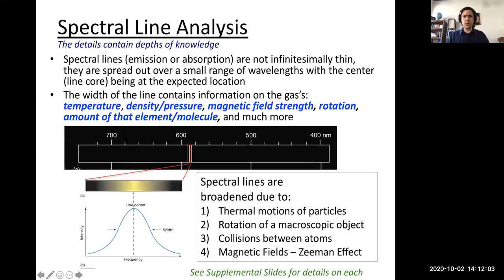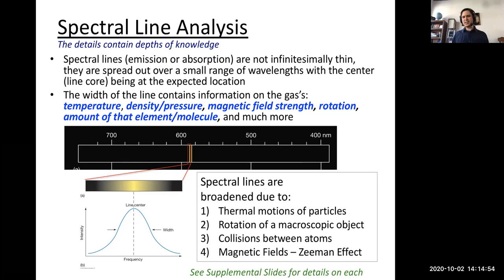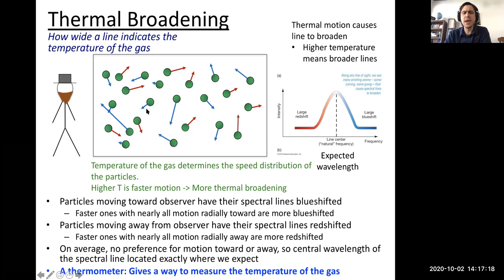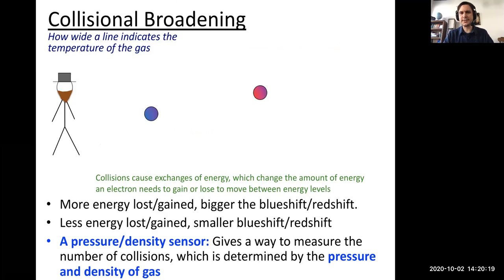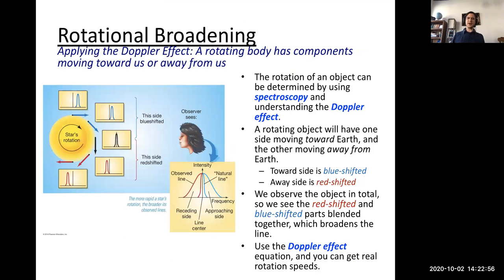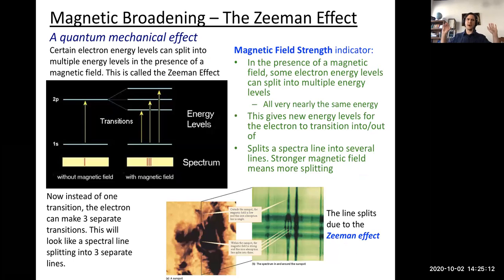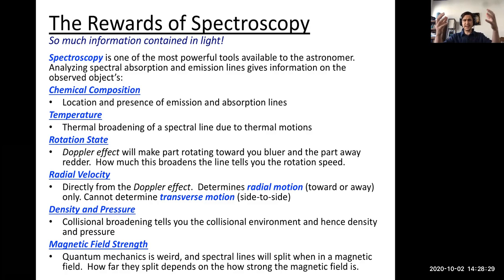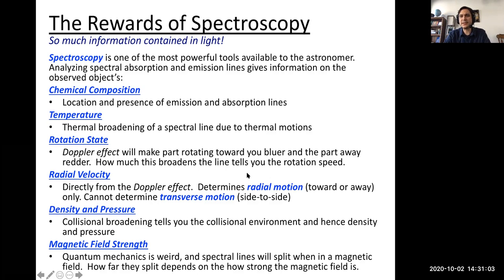1.4.6 Spectral Line Analysis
What can be learned by looking at the detailed shape of a single spectral line? It turns out a whole lot, including the temperature, pressure, density, magnetic field strength, and rotational motion of a celestial object! That is a lot of interesting information buried within each spectral line. Have I caught your curiosity? I hope so, and I hope you enjoy the video.